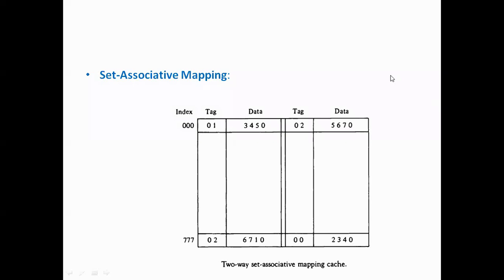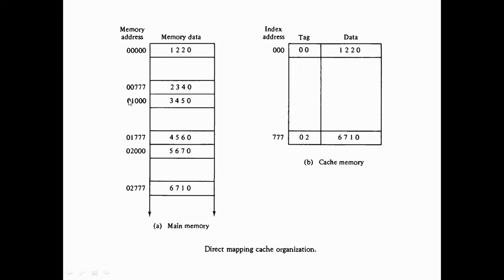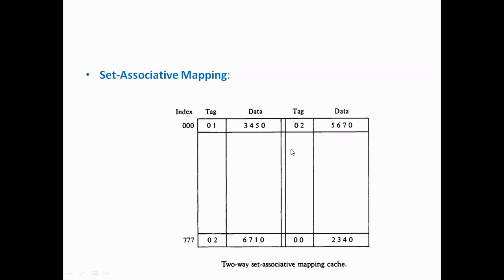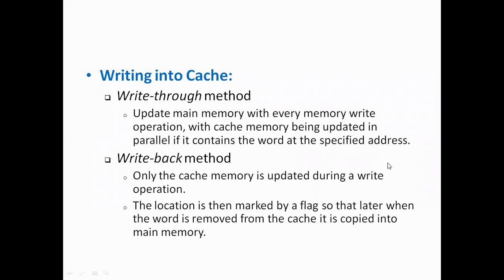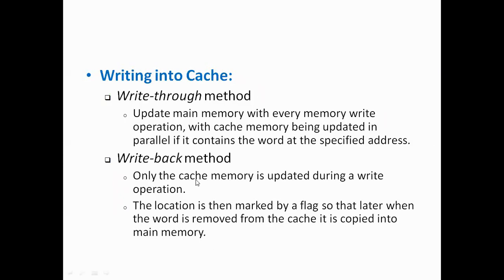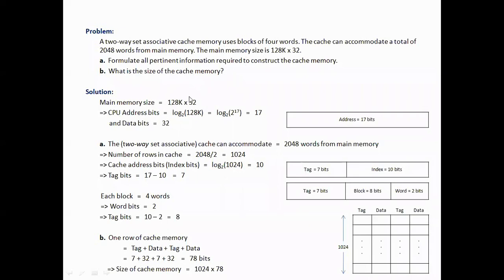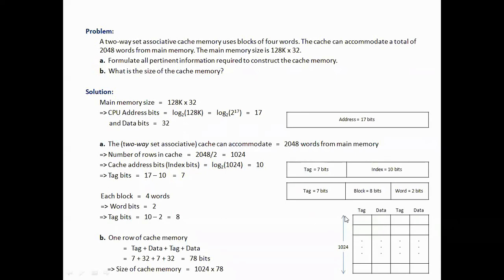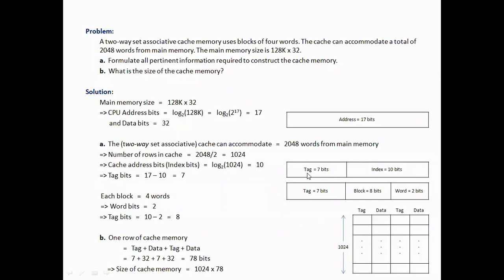Cache Memory (Part-II)